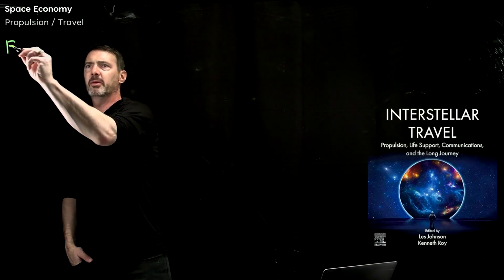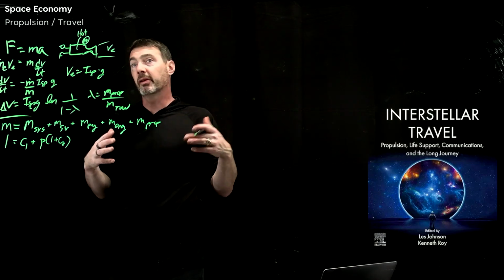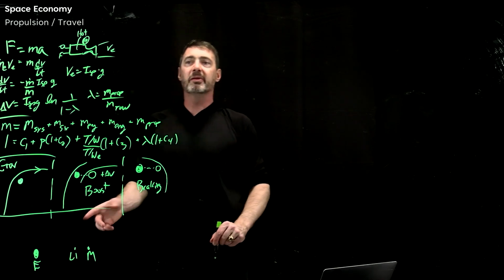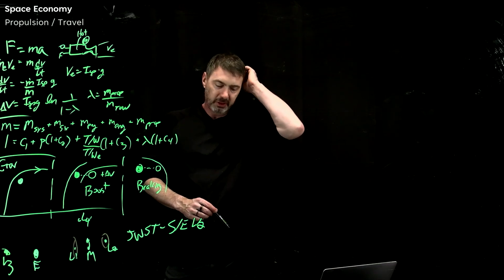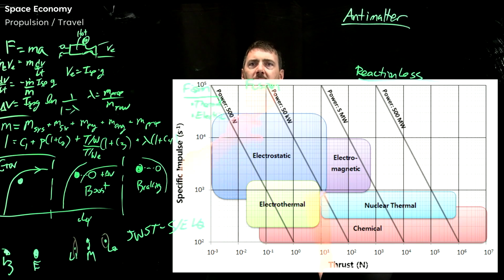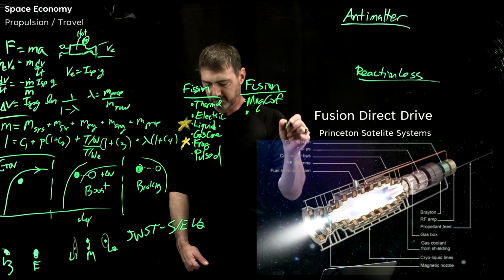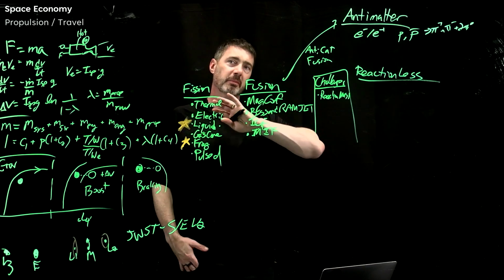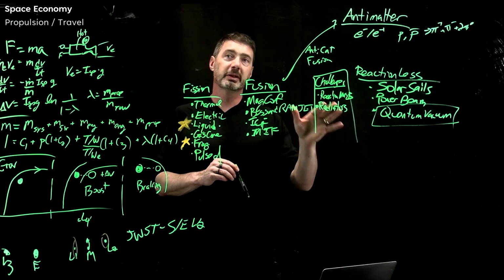Space Propulsion systems; SpaceEcon [Book Club #5-6] Ep2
Propulsion systems for navigating near earth and out to our solar system. Chemical, Fission, Fusion, and antimatter.  Of course using gravity assist too.

Book Club Review of:
"The Cosmos Economy; The Industrialization of Space" by Jack Gregg
"Interstellar Travel: Propulsion, Life Support, Communications, and the Long Journey"  edited by Les Johnson and Kenneth Roy